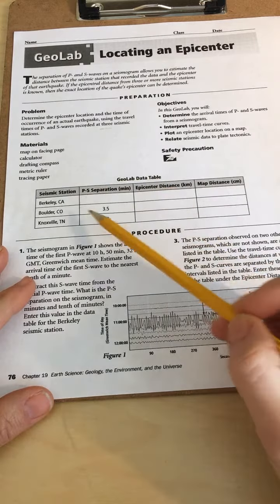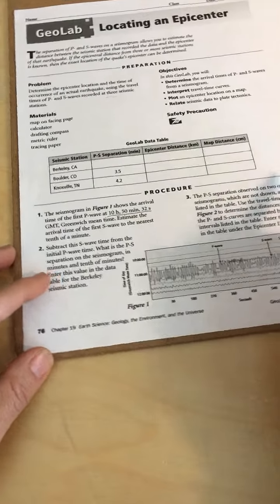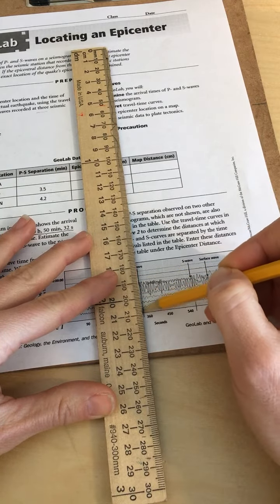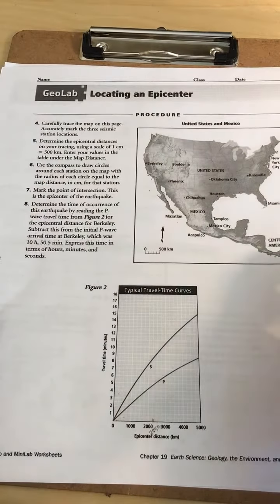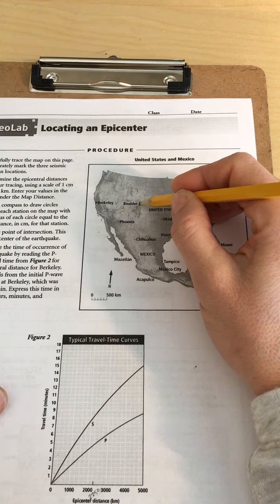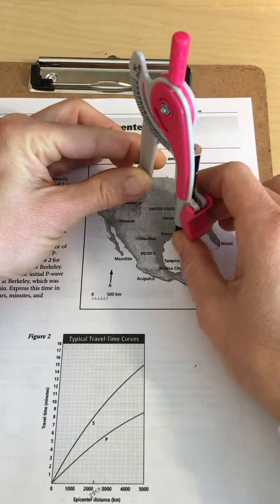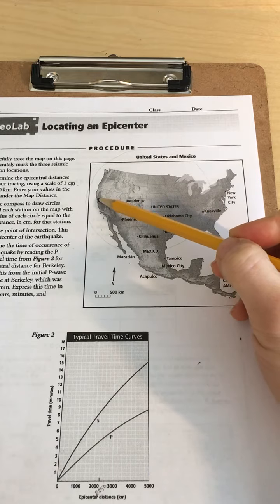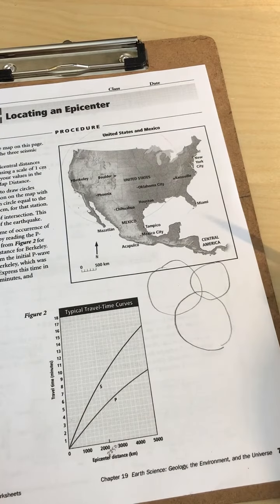Lab: Locating an Epicenter